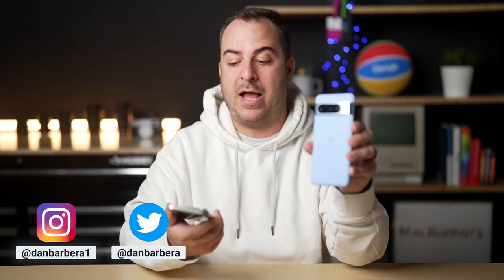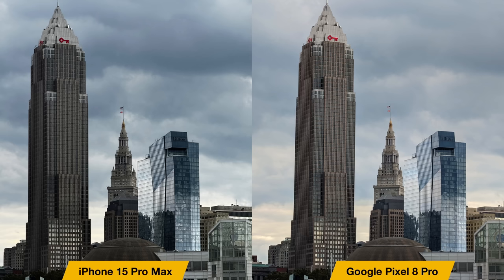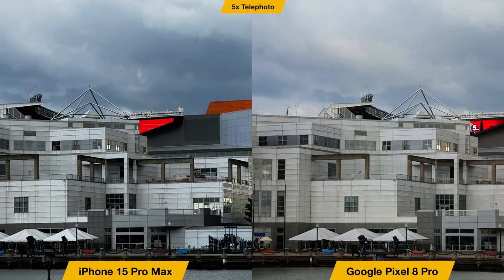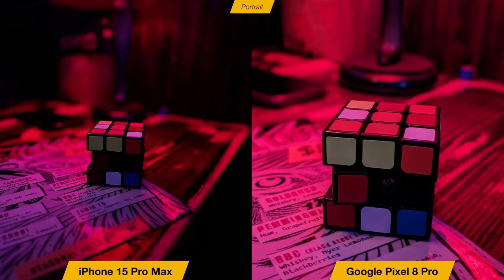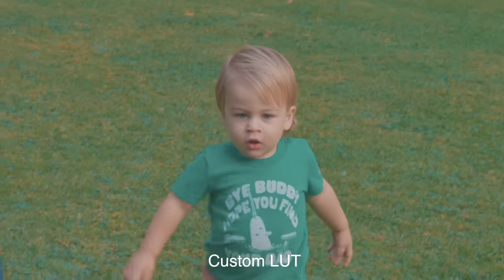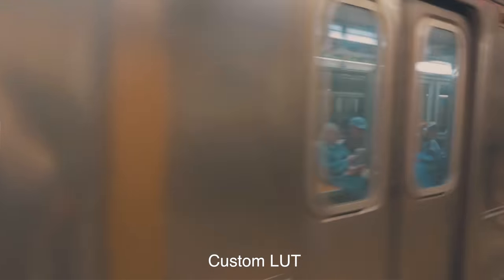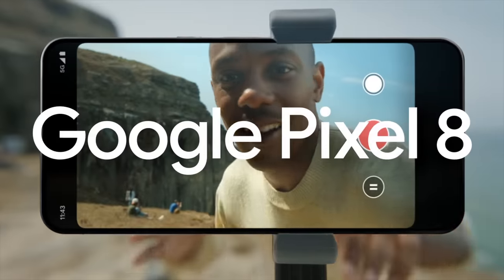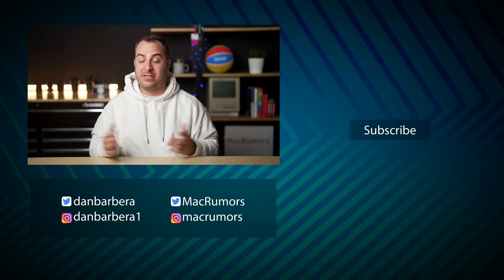Google Pixel 8 Pro vs iPhone 15 Pro Max Camera Test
Both Apple and Google came out with new high-end flagship smartphones this autumn, debuting the iPhone 15 Pro Max and the Google Pixel 8 Pro, respectively. As with any expensive smartphone, the cameras in both produce amazing images, but there are some notable differences that can be seen in our comparison video.

00:00 Introduction
00:24 Main Camera Photos
02:51 5x Telephoto Camera Comparison
04:30 iPhone 15 Pro Max 5x Telephoto Portraits
05:17 Pixel 8 Pro vs iPhone 15 Pro Max Portraits
06:04 Night Mode or Low Light Photos
06:40 Video Comparisons
07:07 Apple Log Samples
08:24 Google Pixel 8 Pro "Best Take" Feature
10:13 Magic Editor
12:02 Audio Magic Eraser
12:47 Final Thoughts